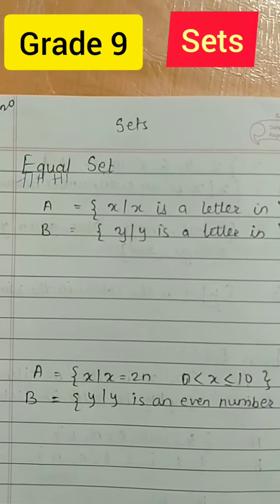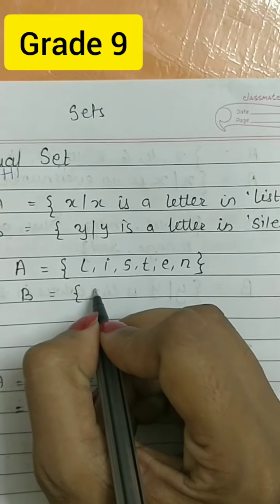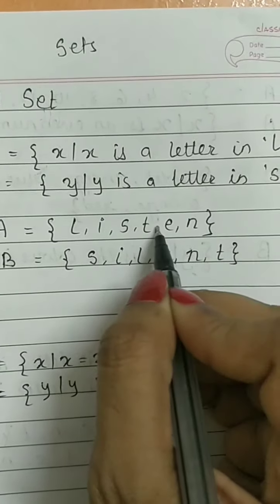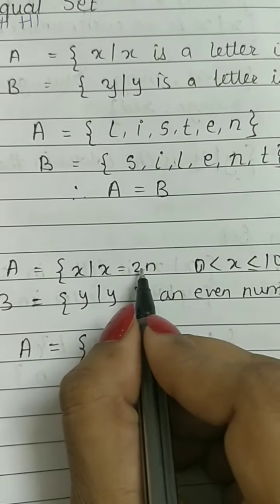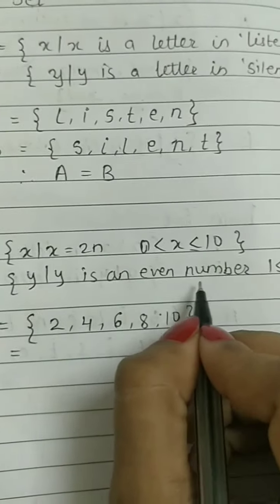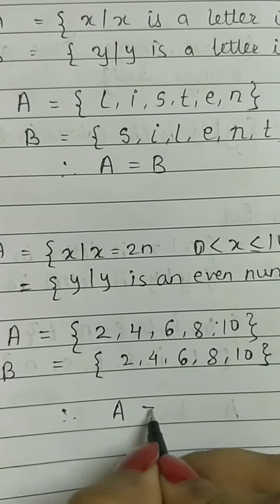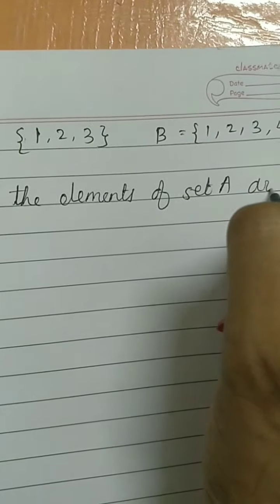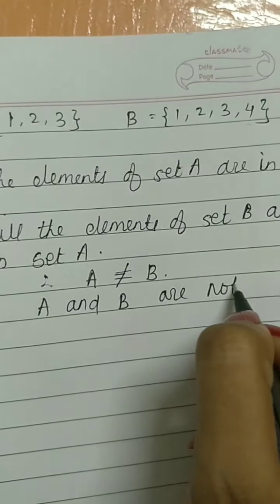Class 9 | maths | sets | equal sets